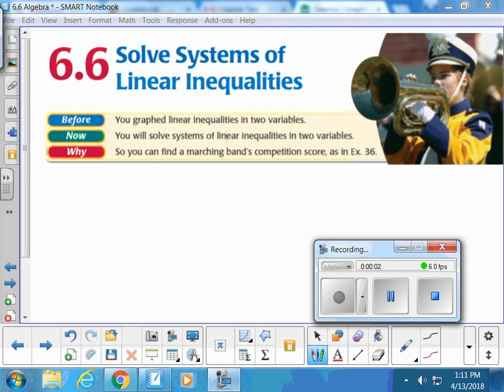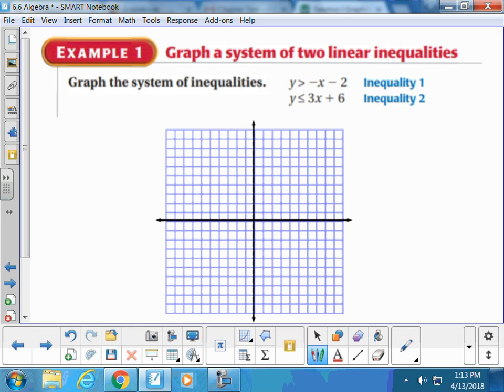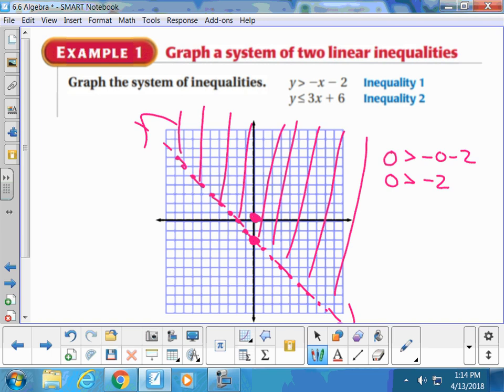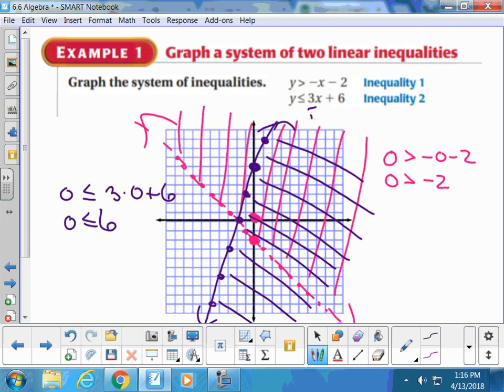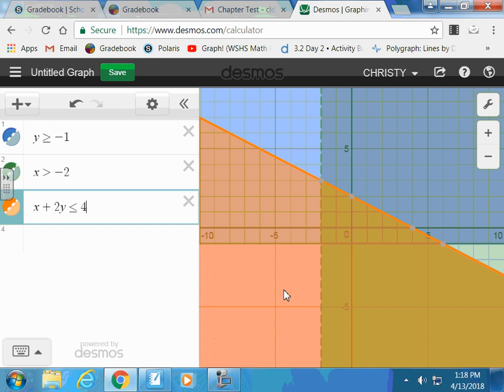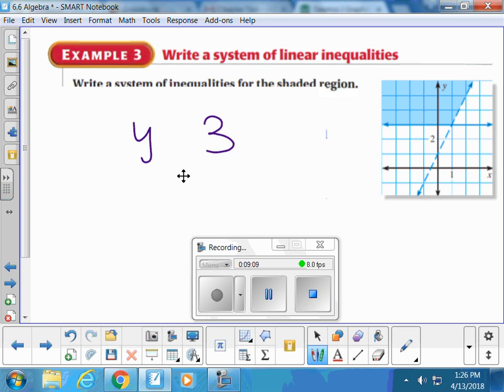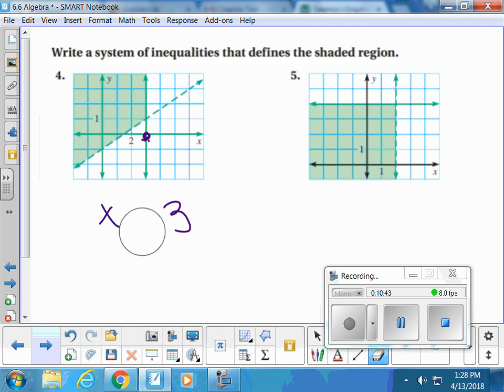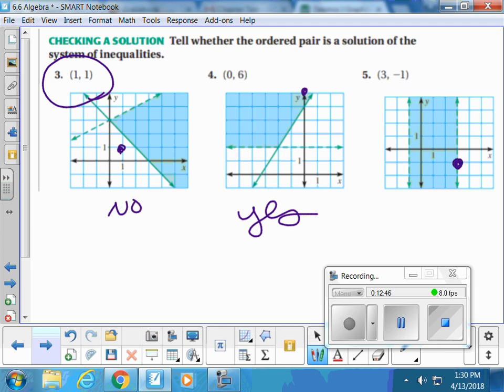Solving Systems of Inequalities - 6.6 Algebra